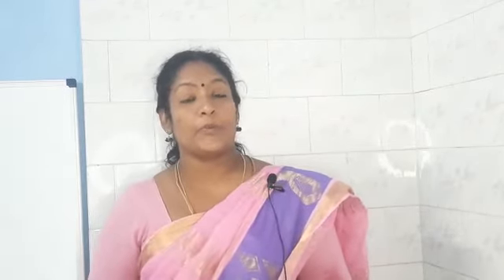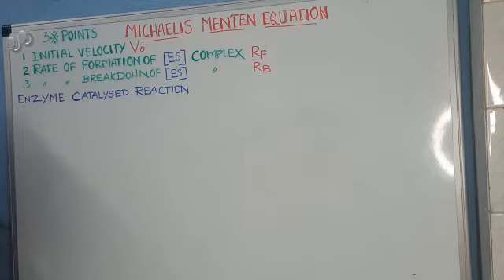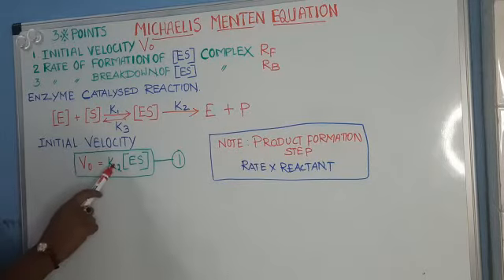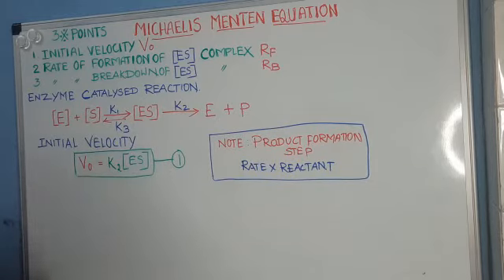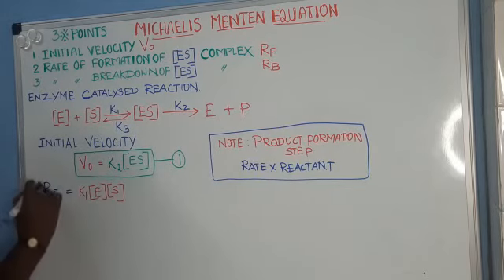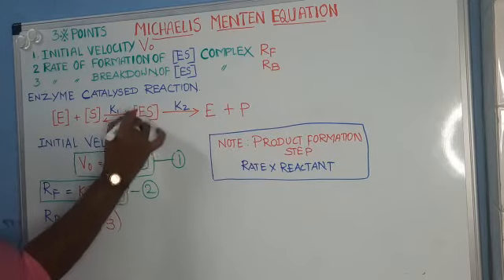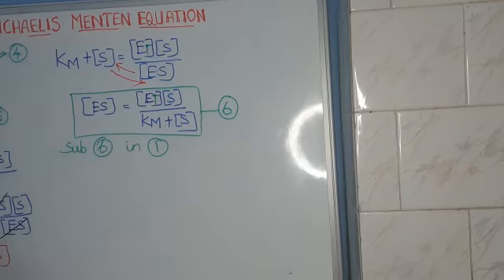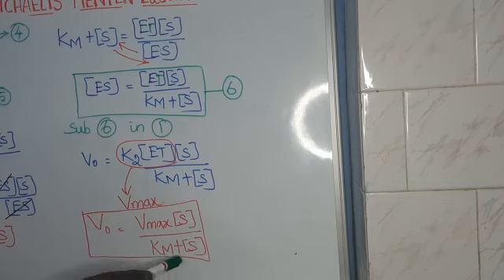MICHAELIS MENTEN DERIVATION IN ENGLISH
MM Equation derivation part is clearly explained in english